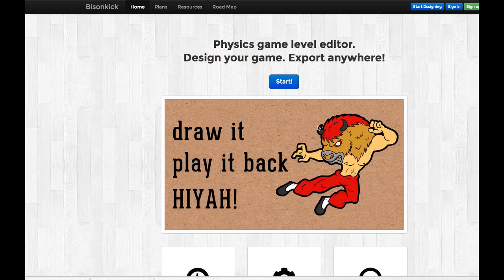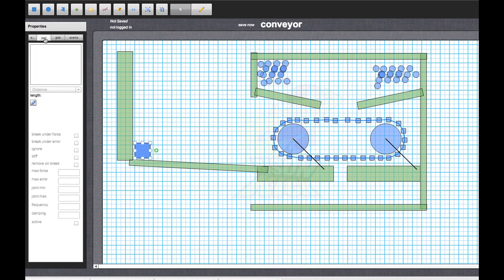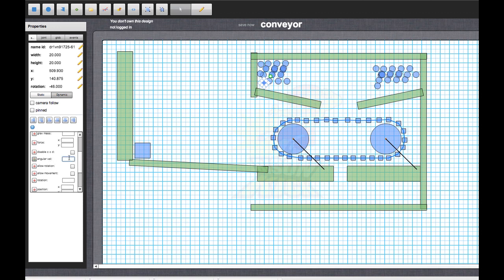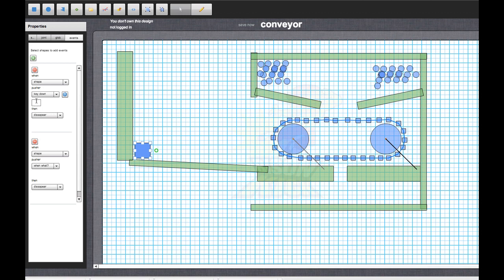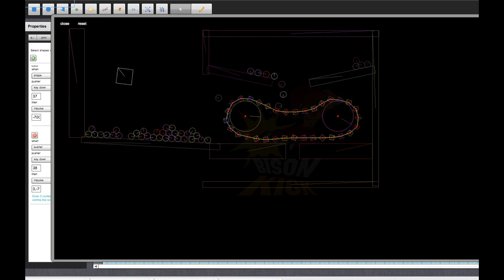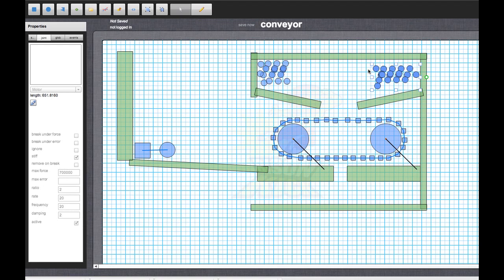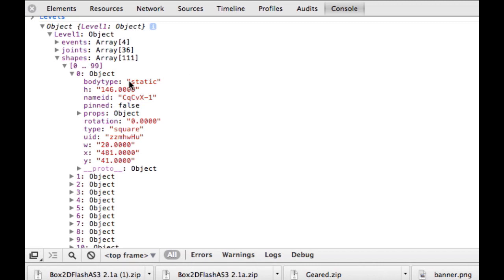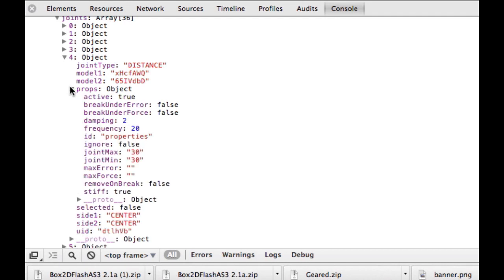Bisonkick Intro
A quick intro into Bisonkick's many features.